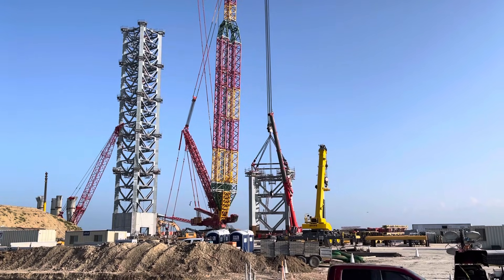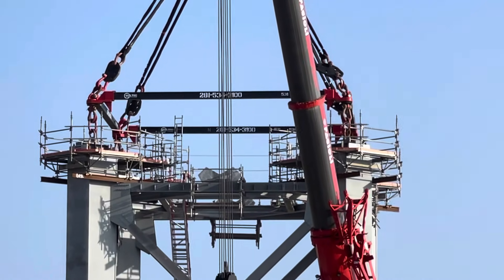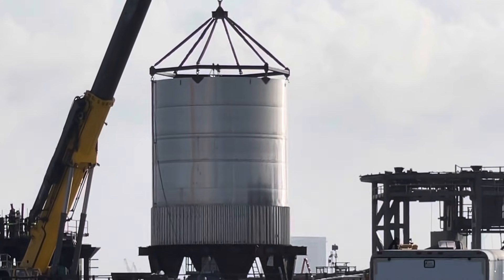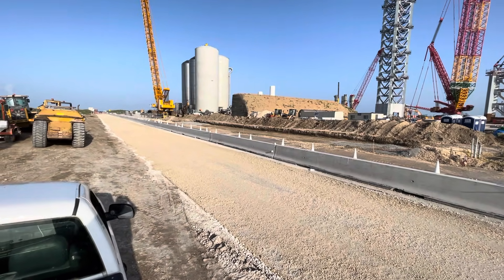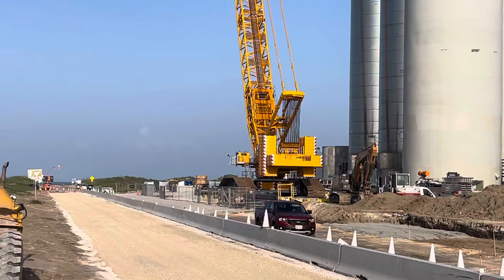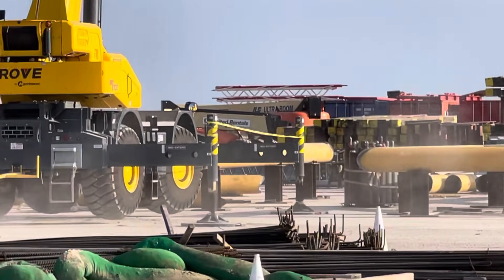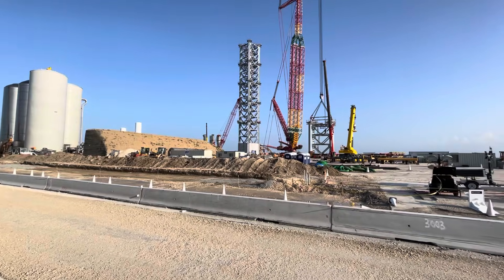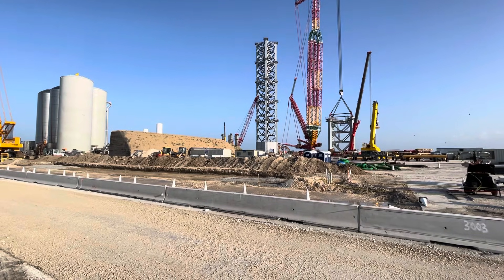7pm SpaceX Day in Review Starbase Texas Launch Facility Thursday June 24, 2021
Hi, my name's Paul. I'm a space photographer and my mission is to explore & film every ocean in the solar system. I could use help buying better video equipment such as a Sony A500 Camera or a Nicon and a zoom lense 400x or 600x. Could also upgrade a video studio for taking pictures of SpaceX, Blue Origin and collaborating on the Ocean Cam mission: Float Splash Film. Explore & film every ocean in the solar system. Moving humanity forward.

1474 W Price Rd
Ste 7-217
USA